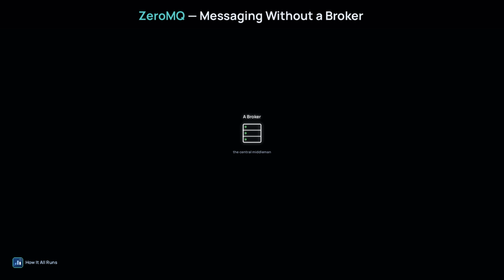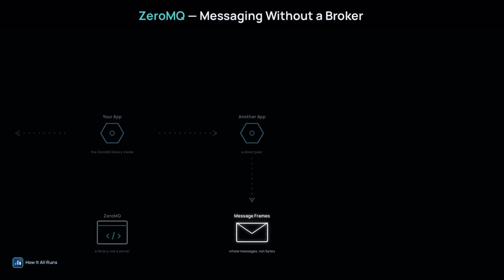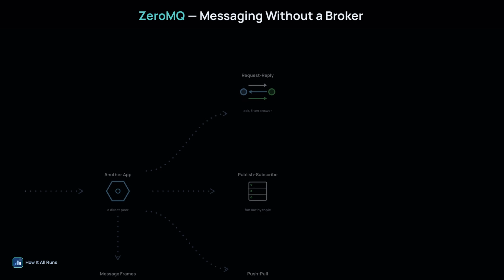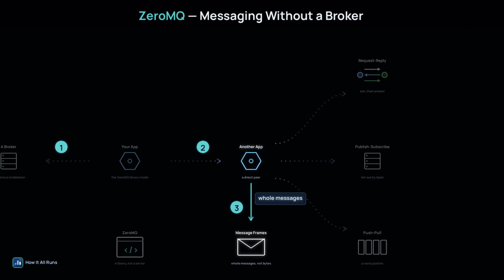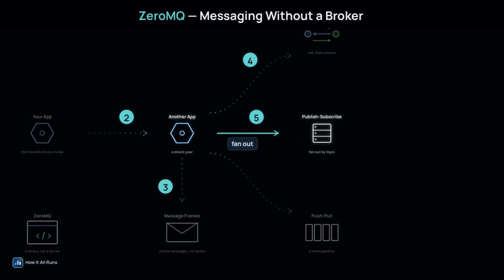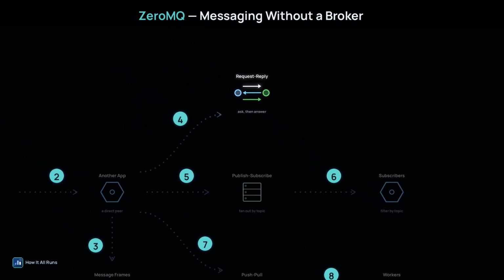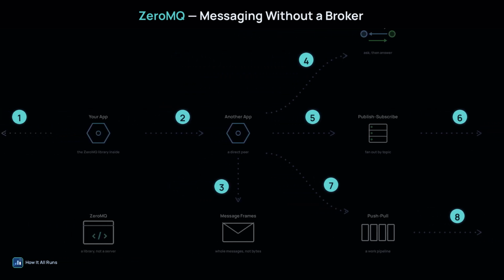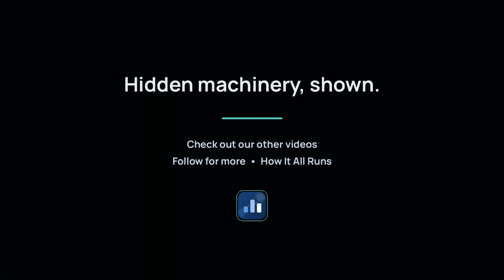ZeroMQ — Messaging Without a Broker | How It All Runs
Most messaging systems have a broker at their heart — a central server that receives, stores, and forwards every message that passes between your applications. It's the post office everyone mails through.

That's ZeroMQ: messaging as a library, not a server. There's no broker in the middle — peers talk directly, whole messages replace raw bytes, and pre-built patterns like request-reply, pub-sub, and push-pull carry the real weight.

Chapters:
0:00 Intro
1:39 The Library
2:06 Direct Peers
2:57 The Patterns
4:58 The Old Way
5:29 The Whole Journey